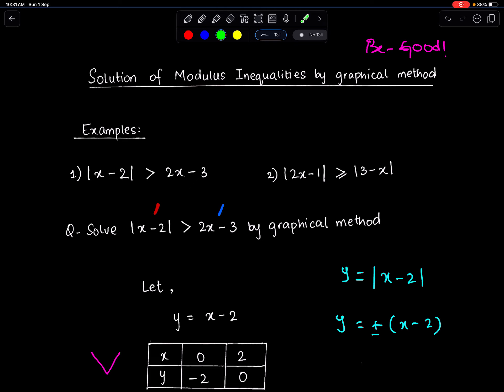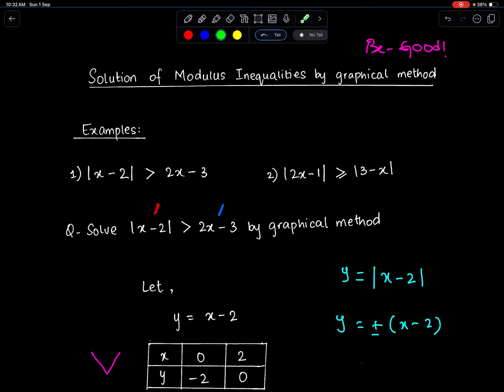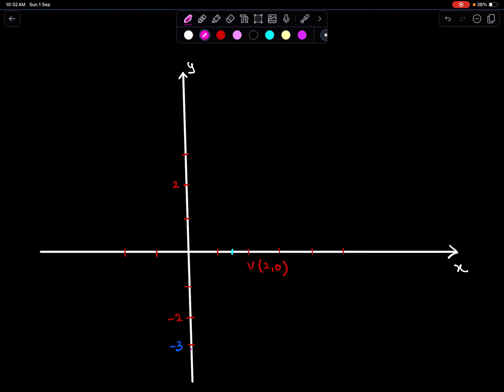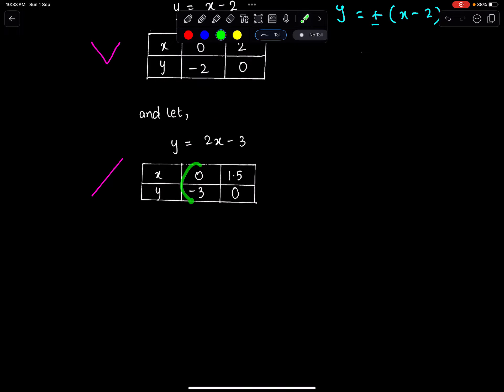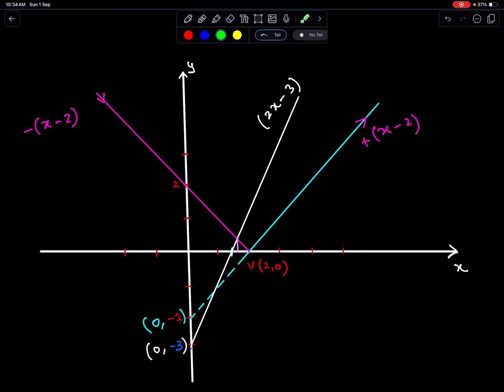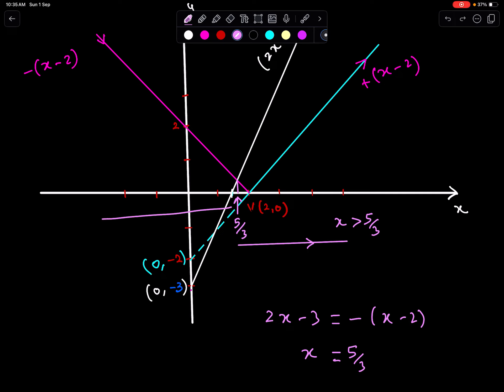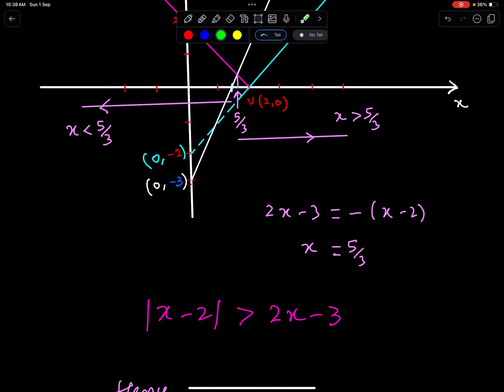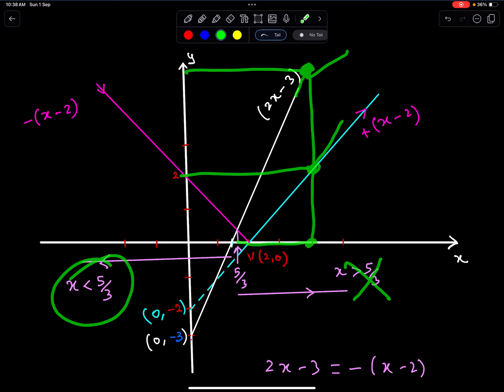A2 Math P3: EXAMPLE 1 OF GRAPHICAL SOLUTIONS OF INEQUALITIES. MODULUS LECTURE # 06.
BE-HUMBLE!

Best wishes,
Sir Muhammad Qadr